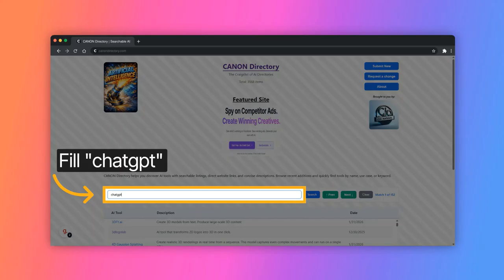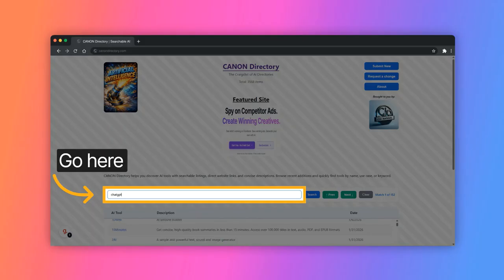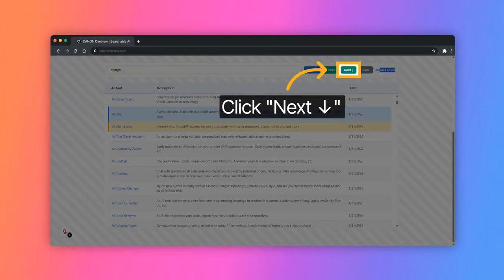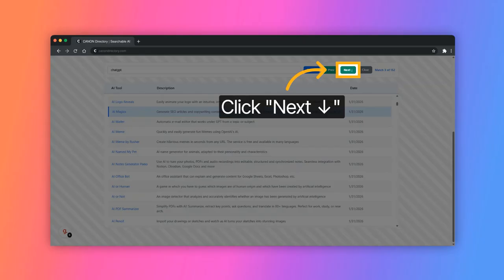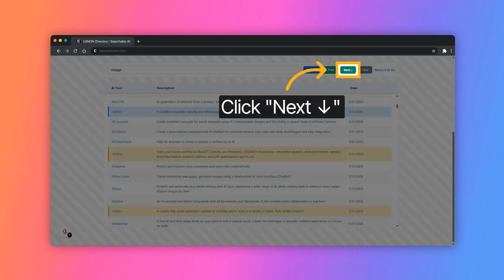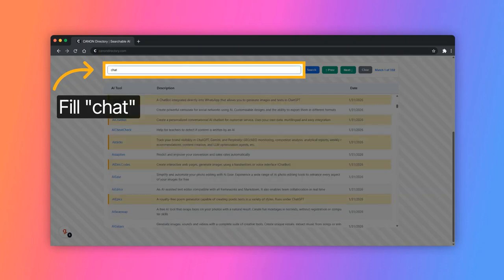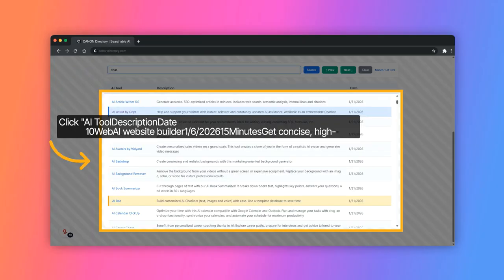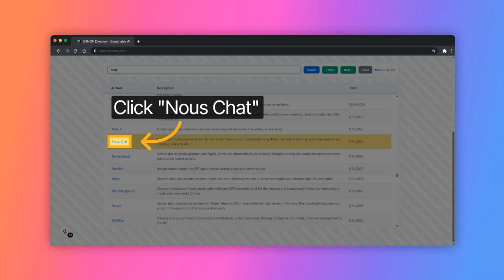How to navigate the CANON Directory.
The CANONDirectory.com is a website example of how fast one can use vibe coding and not write a single line of code with CODEX from OpenAI . The video was made with a tool from the directory installed We originally created this video from a list of 138 and it grew over 3 weeks to 3,500+ websites related to Artificial Intelligence. CODEX from OpenAI released in February of 2026. It is a command line tool one can access stand alone, or integrate with VSCODE and Cursor development tools.

The tool captures video, provides a slide deck, creates narration and auto generates documentation all while using Artificial Intelligence.
A trial business subscription  is available for 7 days.

Thank you for taking time to stop by and watch my experience with the tool and if you or someone you know of is looking for a productivity tool, feel free to reach out to us with the website at the end of the video.